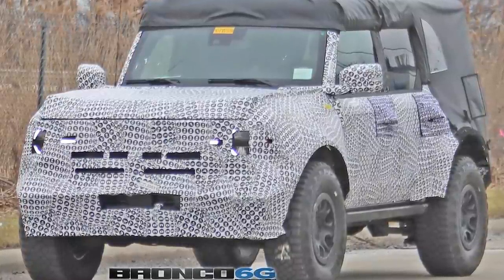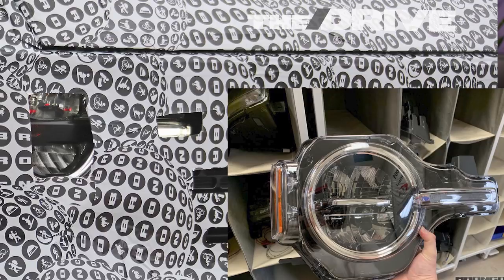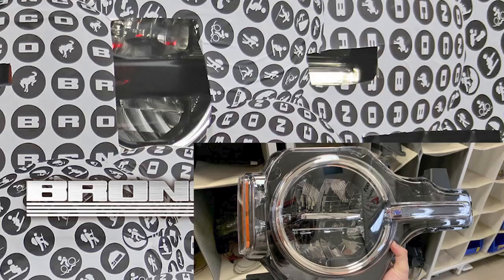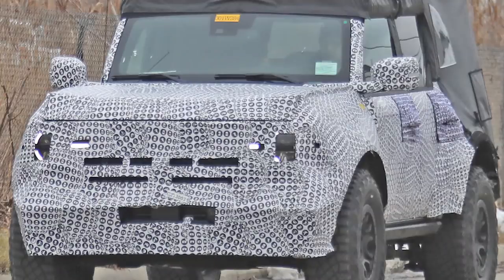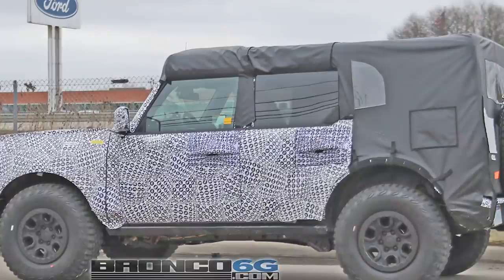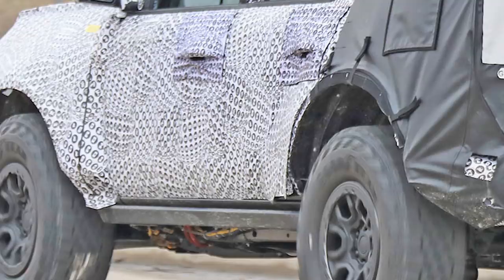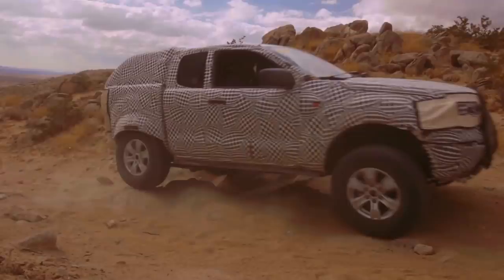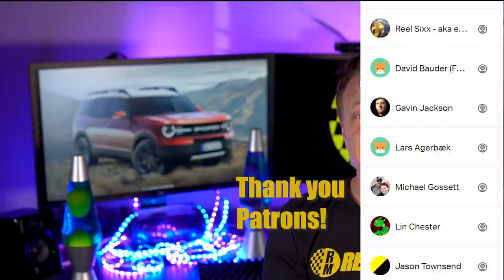2021 Ford Bronco - What Are HUGE Fenders Hiding?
These 2021 Ford Bronco spy shots show some features we have not seen before. We have possible rock sliders, a much better look at the headlights and also are we seeing Beadlock wheels?  Let me know your thoughts!